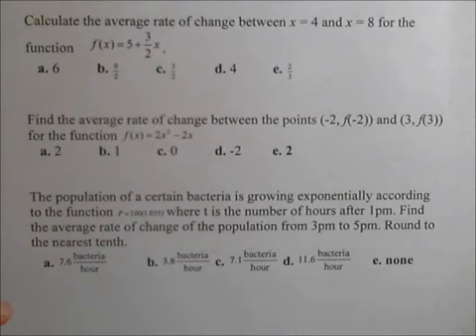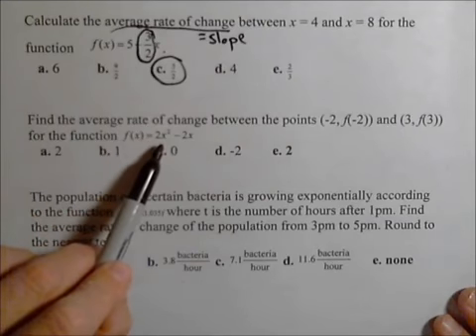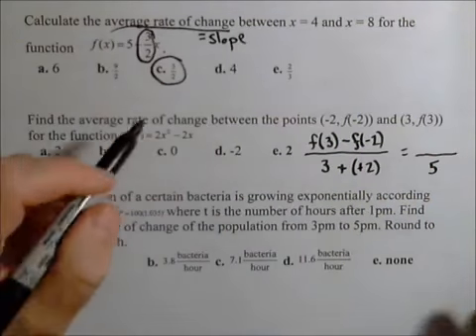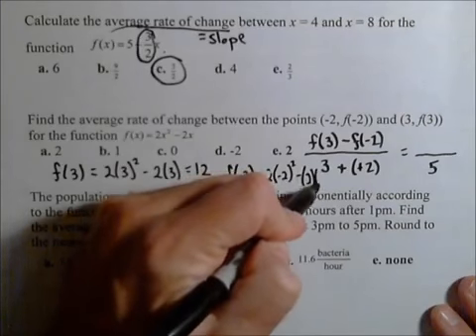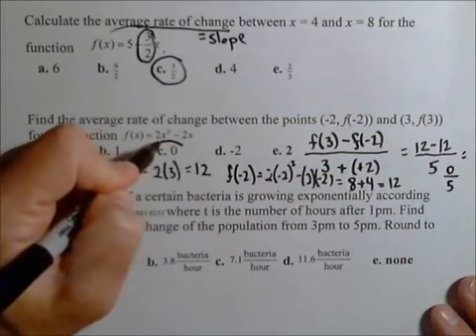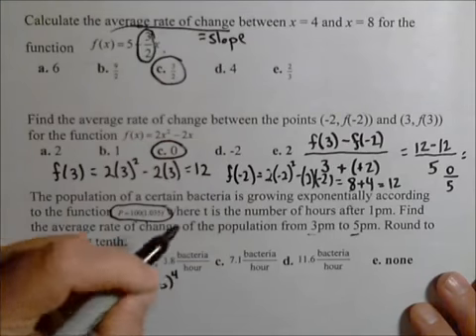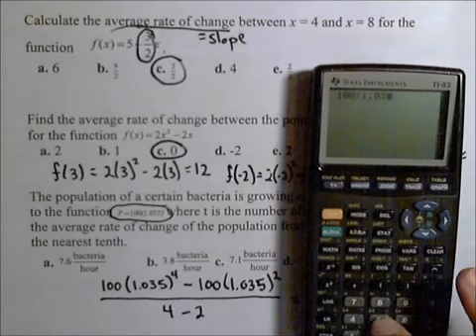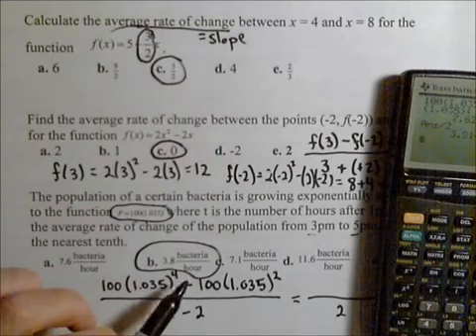Calculating Average Rate of Change - M150R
In this video we calculate average rate of change for several situations.